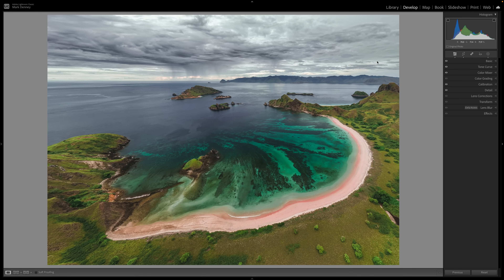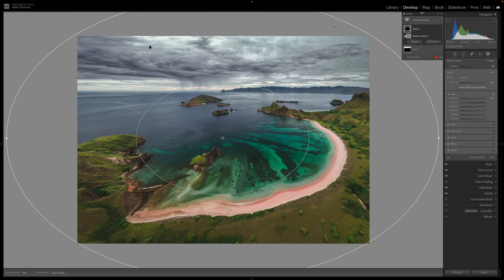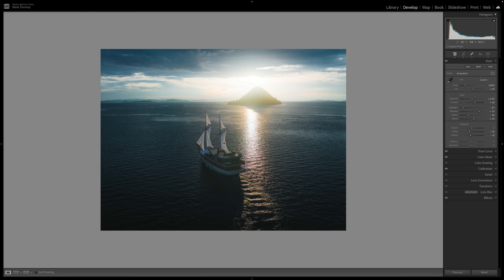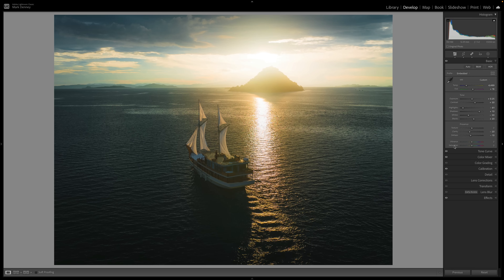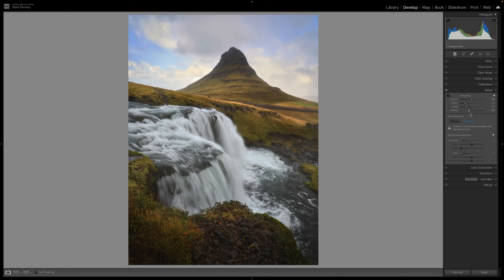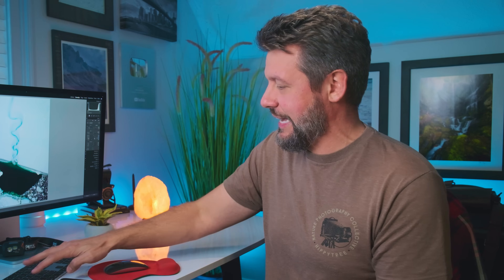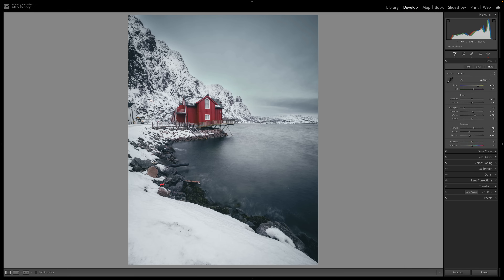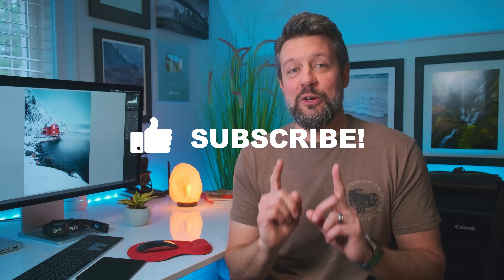5 Things You're STILL Doing Wrong in Lightroom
In this week’s episode, we review the five things you're still doing wrong when editing photos in Lightroom. The list of the five mistakes mentioned in this video are a culmination of errors I made for years along with the most common I hear about in my one to one coaching sessions. These are all mistakes that I'm sure most photographers, beginner to professional, have made at some point throughout their journey. As always, I hope you're able to pick up at least one piece of helpful information in this episode that you can apply to your Lightroom editing workflow moving forward. - Mark D.

*VIDEO CHAPTERS*
🔘 Vignette Tool: 00:40
🔘 White Balance Dropper: 04:11
🔘 Sharpening Detail: 07:03
🔘 Exposure Indicator: 09:14
🔘 Content Aware Fill: 10:43

*🌟UPCOMING WORKSHOP SCHEDULE*